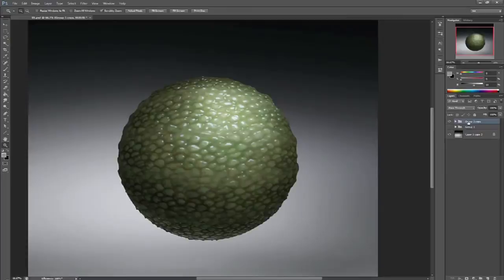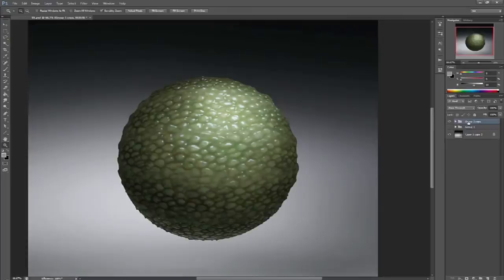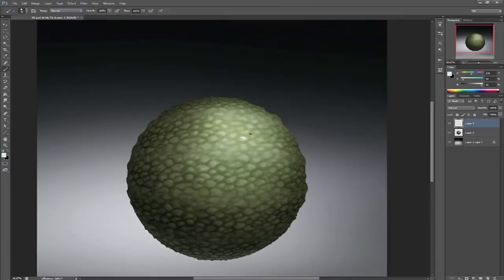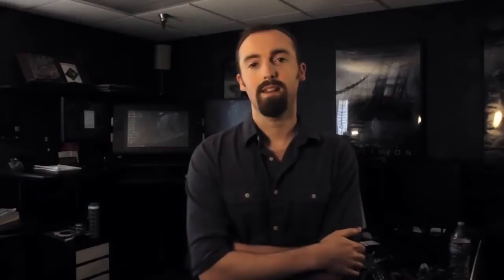Painting Amphibious Skin With Nate Hallinan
Learn from an industry professional Nate Hallinan and how he paints Amphibious Skin with photoshop to create a professional image.

1 Video Tutorials
2 Working PSD file
1 set Photoshop brushes
1 Final JPG Artwork

Duration: 1 hour / 1080p MP4 format (378mb)